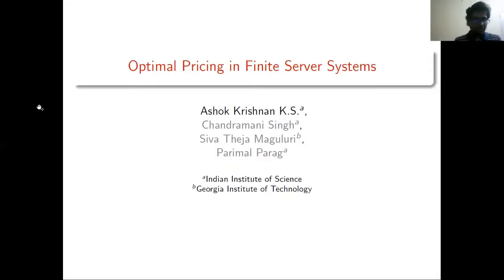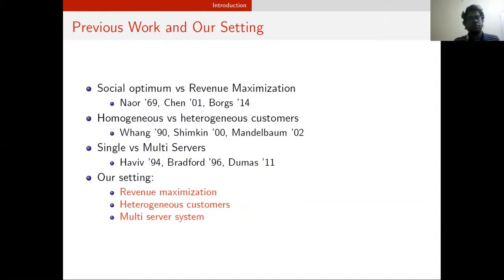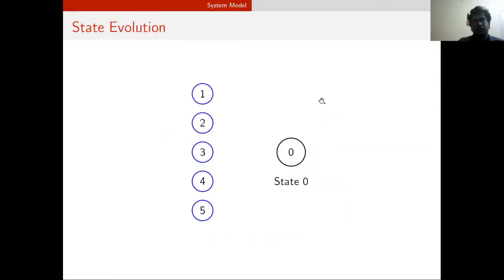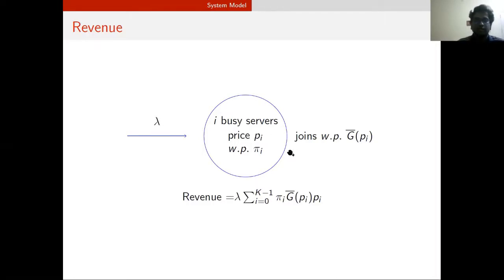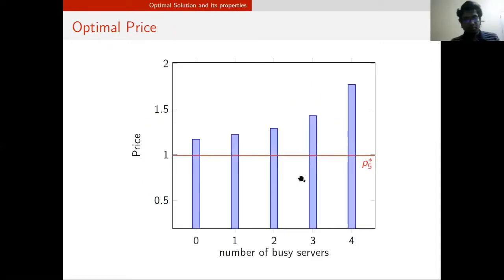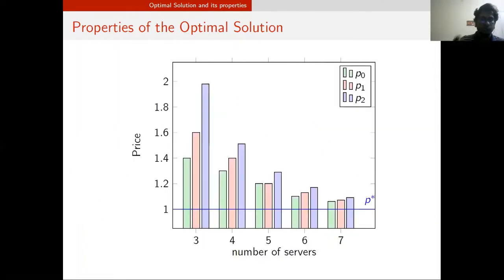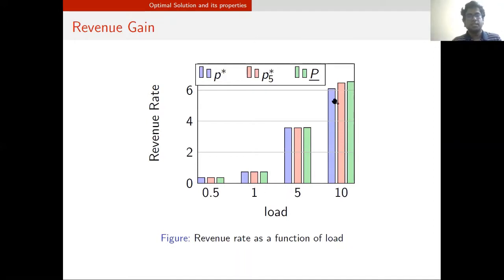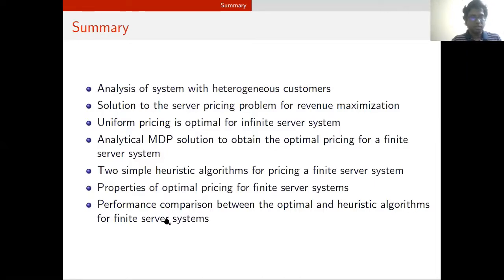WiOpt2020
The paper titled Optimal pricing in finite server systems, co-authored by Ashok Krishnan K.S., Chandramani Singh, Siva Theja Maguluri, and Parimal Parag.
Presented by Ashok Krishnan at International Symposium on Modeling and Optimization in Mobile, Ad Hoc and Wireless Networks (WiOpt), Volos, Greece, Jun 15-19, 2020